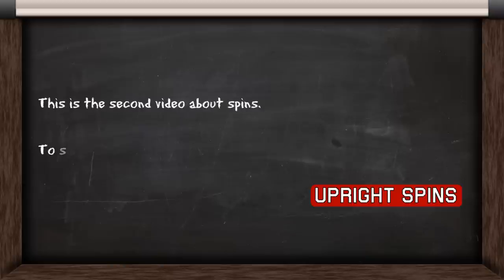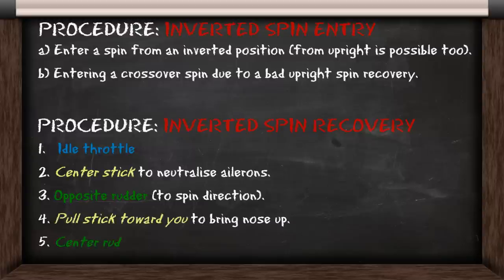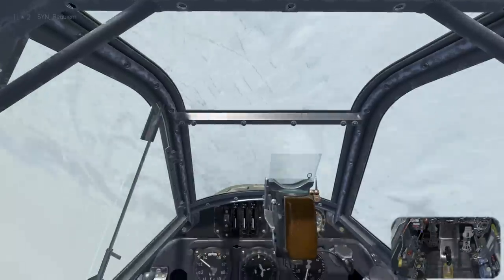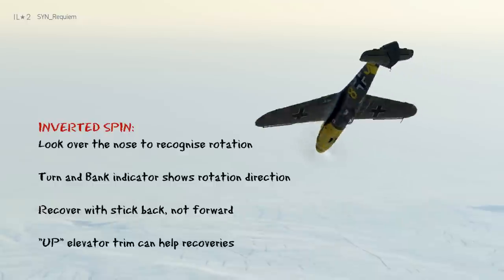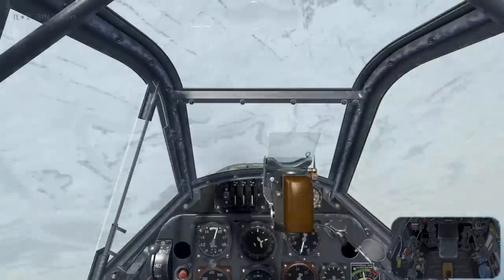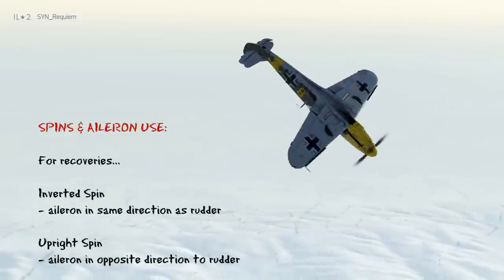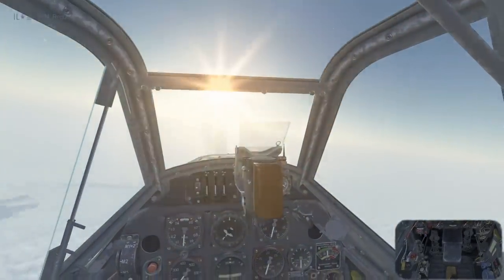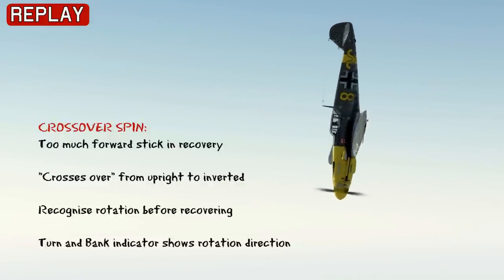Principles #6 - Inverted Spin Recovery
This lesson teaches you about inverted spins and recovery techniques. It also includes how to use ailerons in both upright and inverted recoveries, as well as showing another type of inverted spin resulting from a bad upright spin recovery called a crossover spin.